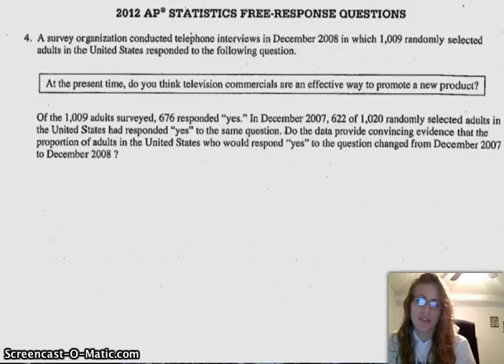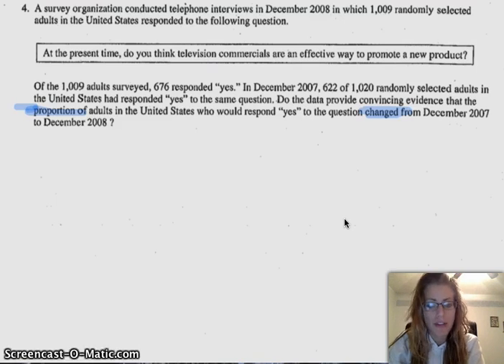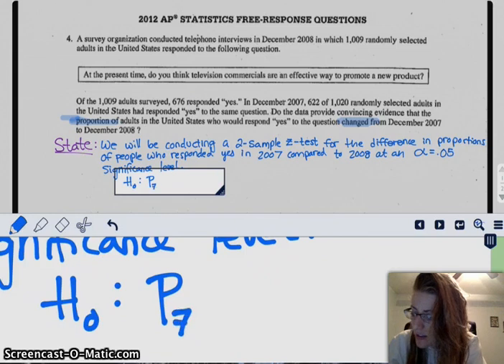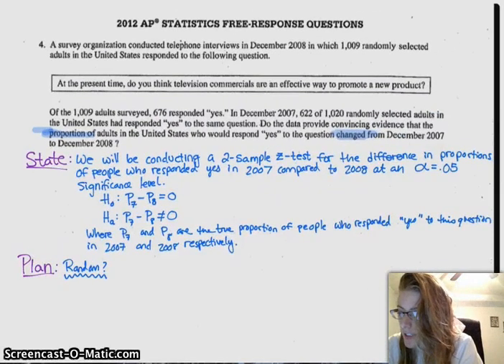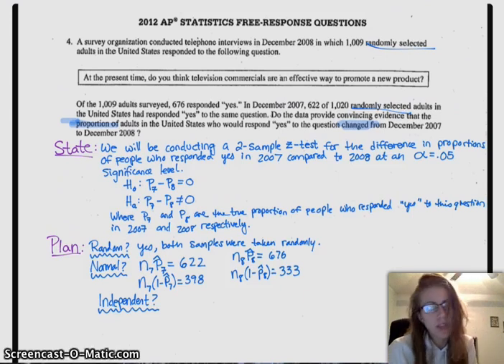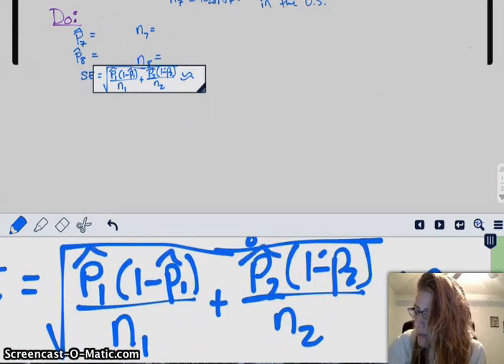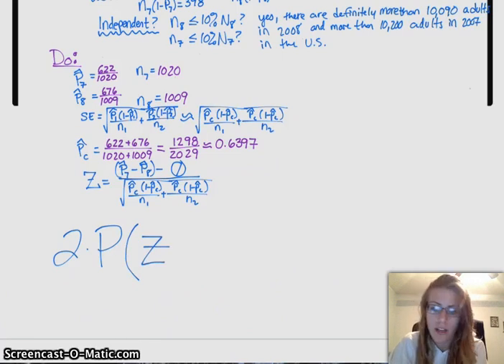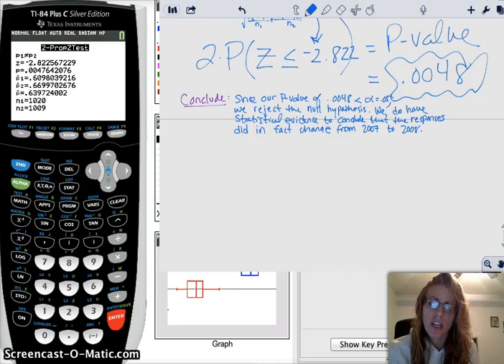AP Statistics 2012 Frappy No 4 Solution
Explanation of Problem 4 on the 2012 AP Statistics Free Response